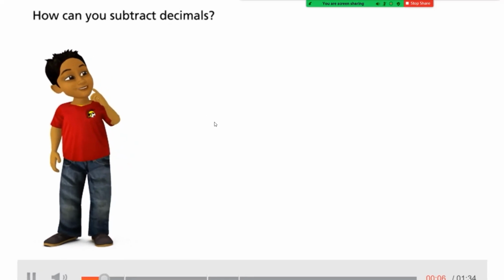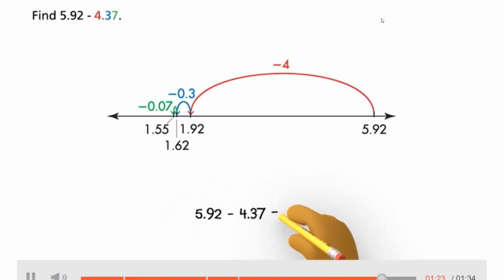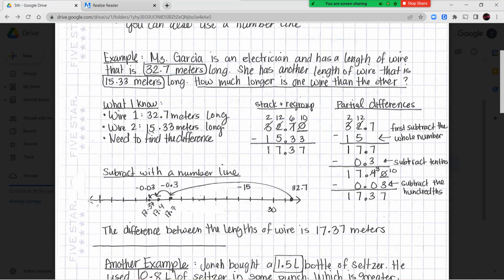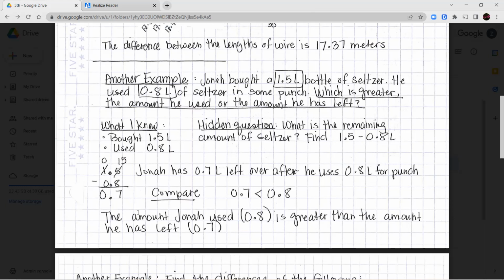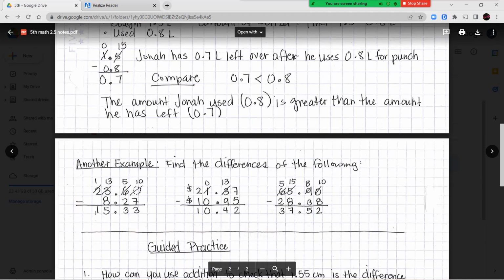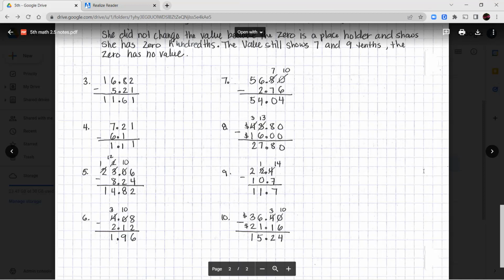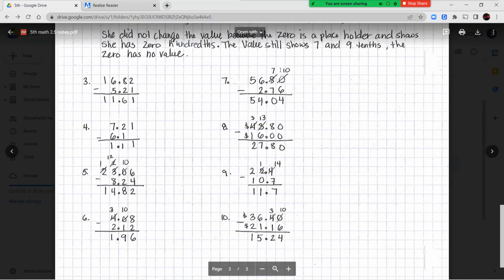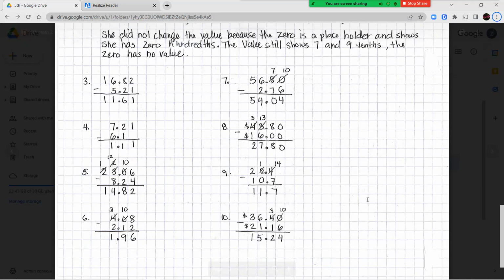5th Math 2.5